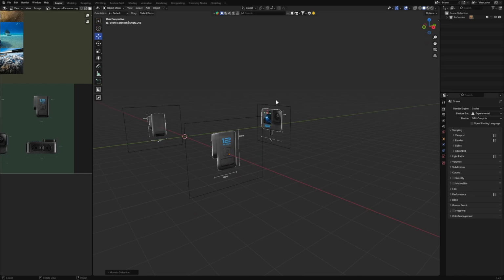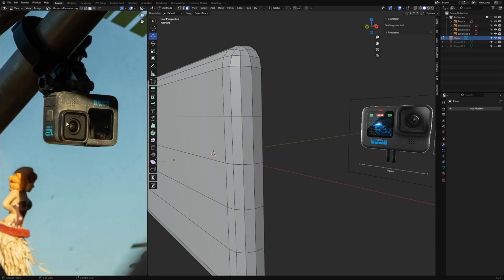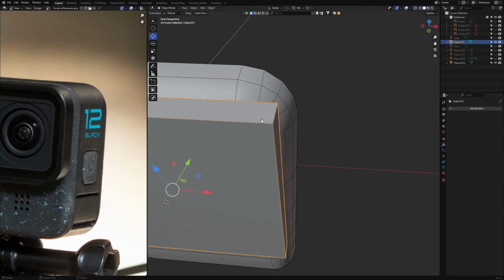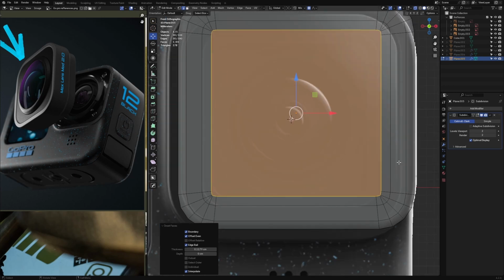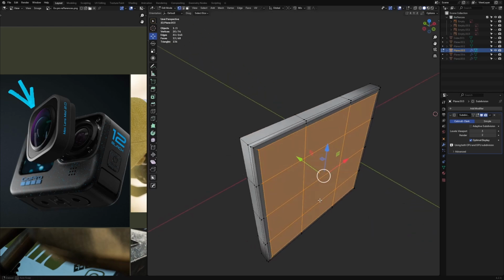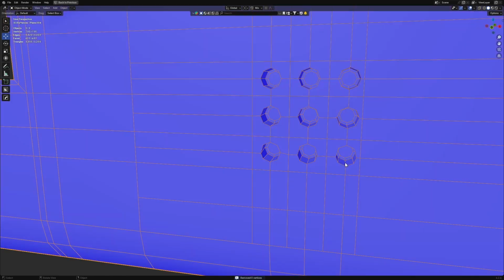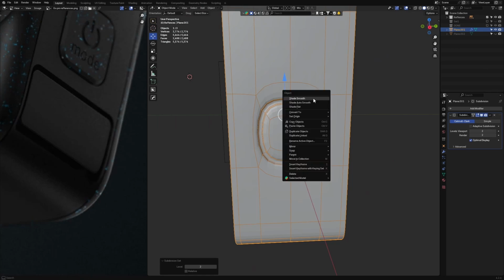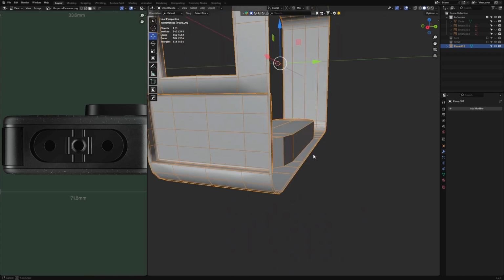Blender how to model GoPro 12?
Wassup guys, Kavilp here, and today we are going to model this awesome-looking GoPro 12. This was a really long but fun exercise. As you can see in the wireframe, I tried my best to keep this mesh clean.
you don't need to get overwhelmed by this if you are a beginner at this point, because that's what we do on this channel: "We practice and we get better."
If you'd like to show your support for the channel and express your appreciation for this free asset, consider making a small donation. Your contributions help me dedicate more time to creating free tutorials and modeling assets. Any amount is greatly appreciated. You can do so via PayPal or, if you are Indian, you can use UPI. Both links are in the description below.

instagram AC:  @kavilp.parwar